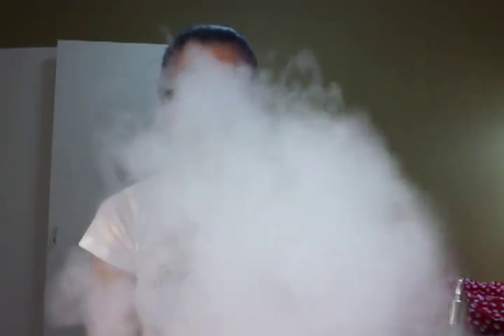Quack's Juice Factory - Gizzard Juice and Goose Juice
A personal take on Gizzard Juice and Goose Juice by Quack's Juice Factory.

While I did receive these juices for review purposes, rest assured that this review is not biased in anyway.